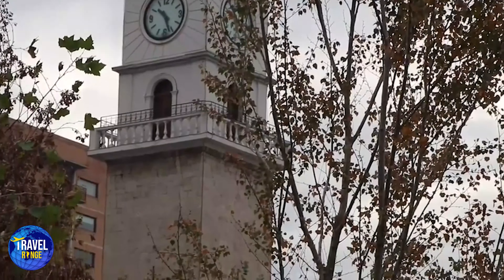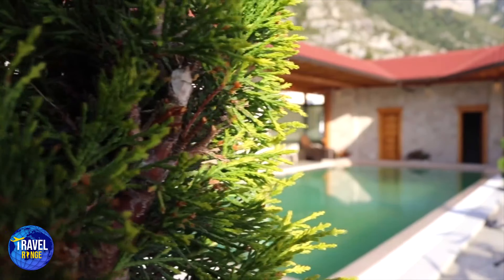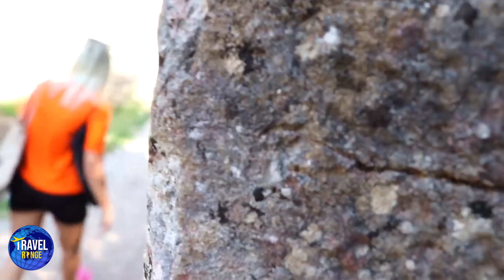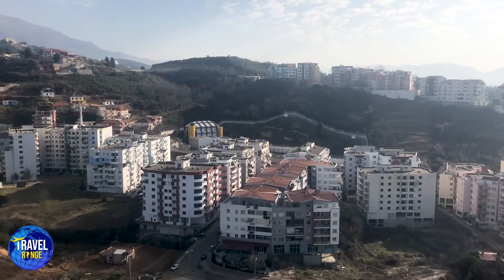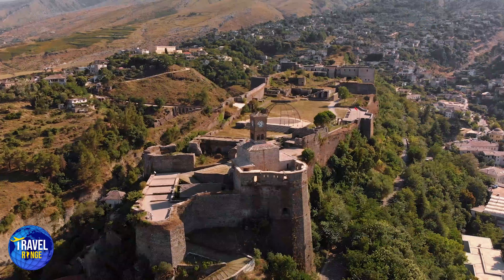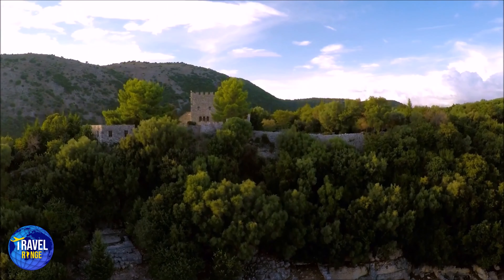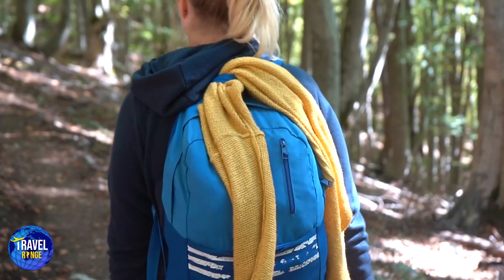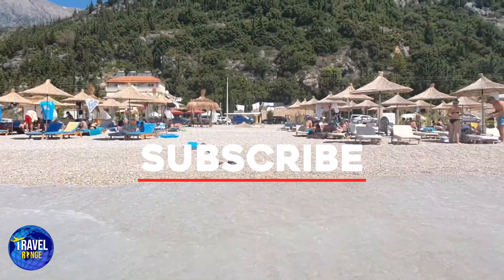You wont believe these amazing places exist - Albania most amazing Travel Video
Albania. has opened its door to tourist again, here are the 10 amazing places to explore, nature, history, best mountains, waters and beautiful natural pools to swim , in Albania. Albania is full of cultural and ecological wonders you may want to experience yourself:

0:00 Why Visit to Albania
0:55 Tirana
2:08 Kruja
3:03 Butrint
3:48 Berat
4:40 Dajti
5:30 Gjirokastra
6:17 Blue Eye Water
6:56 Apollonia Archaeological Site
7:48 The Albanian Alps
8:34 Ksamil Beach

Travel Range is all about Travel, how to travel, where to travel, what to see, what to do, hiking, beaches, cities, resort, nightlife, travel guide, vacation planing, best places and top places - you will find the answers to all these questions.